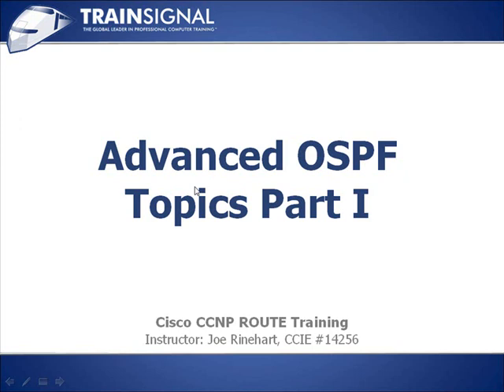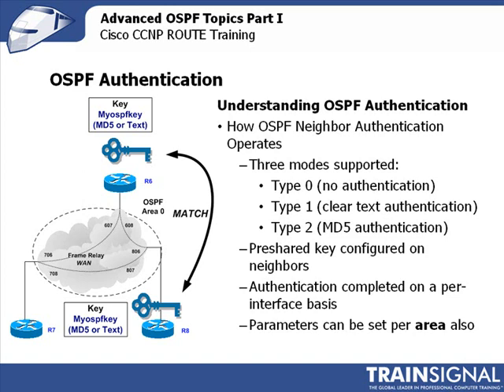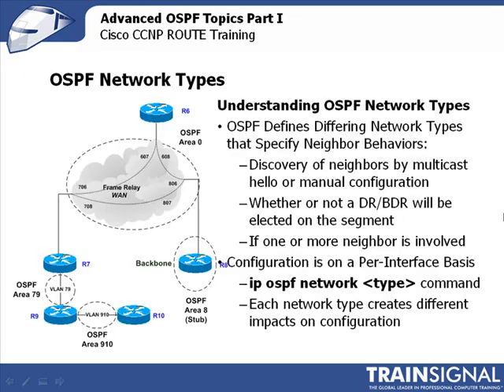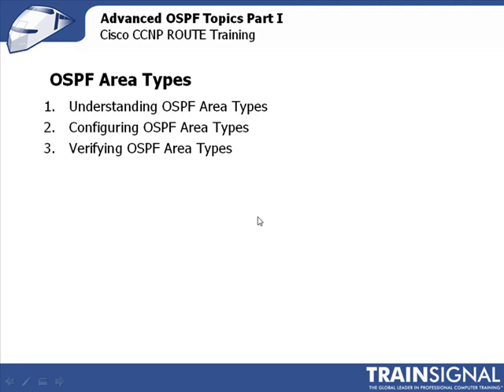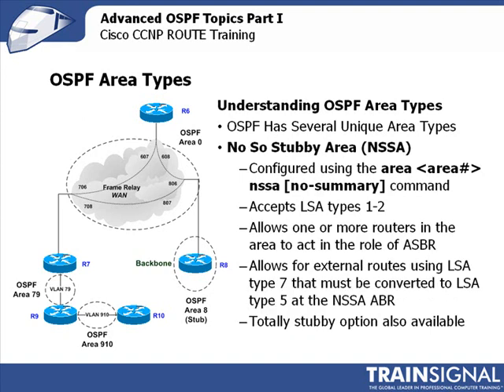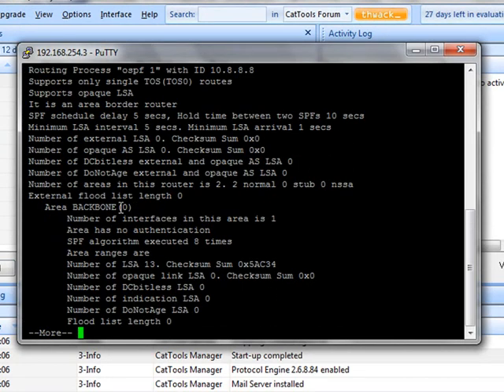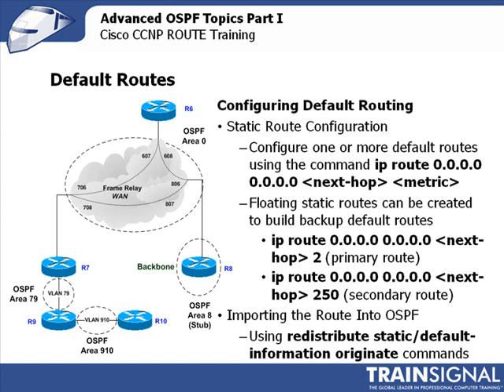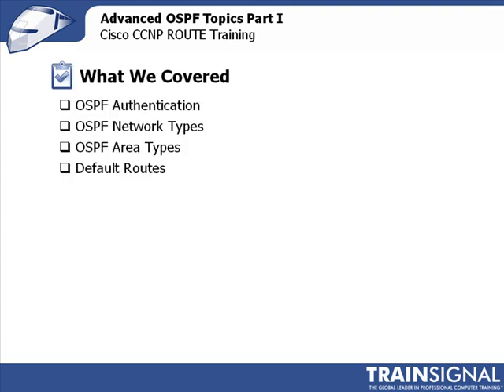Lesson 10 Advanced OSPF Topics Part I